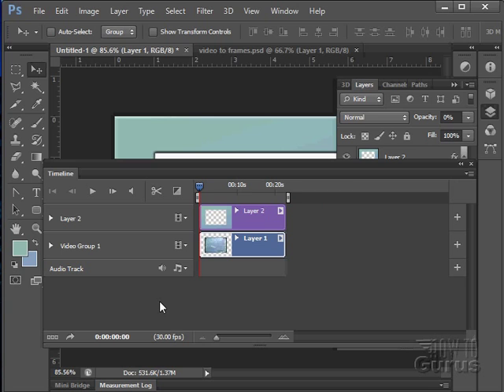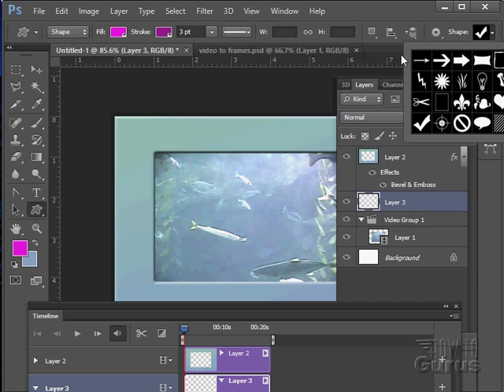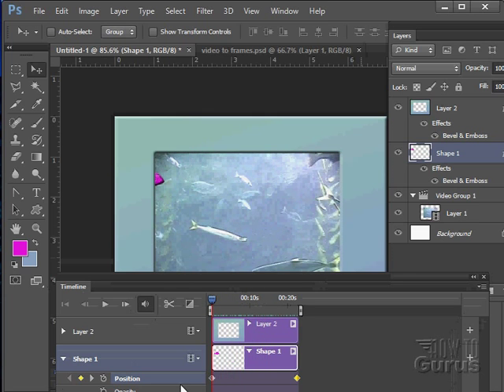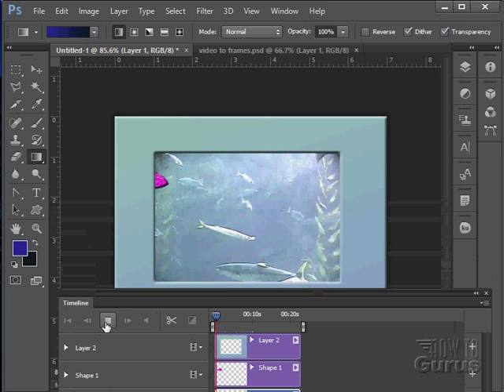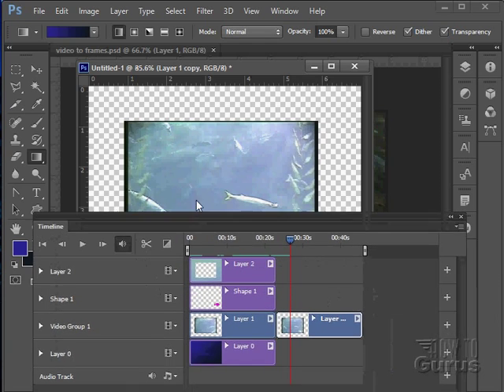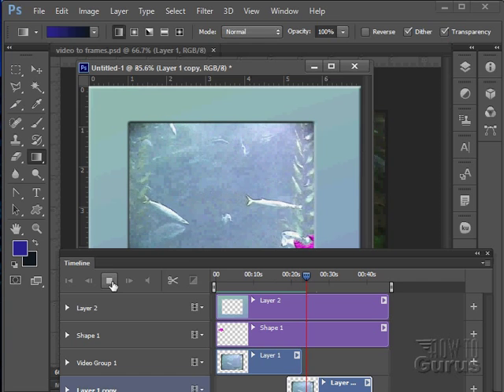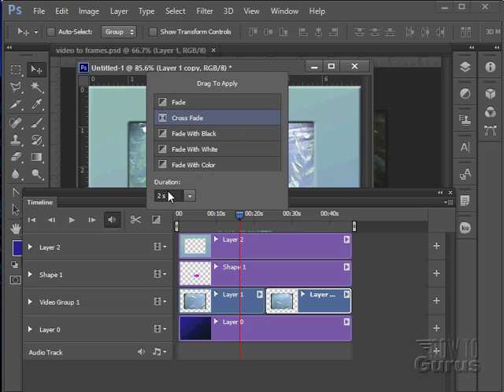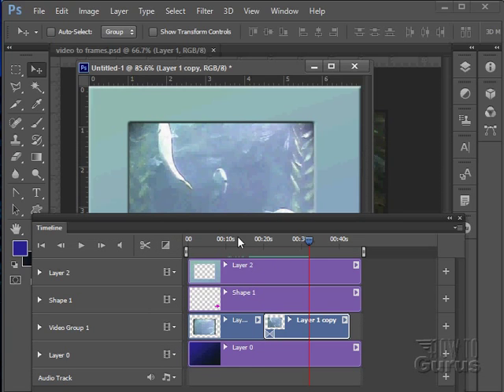How to Edit Video Animation in Adobe Photoshop - CS5 CS6 CC Video Editing Tutorial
Photoshop Edit Video Animation

Become a Photoshop CS6 Expert. Here is some of what you will learn in my training DVD set:

▪ Working with the New Photoshop CS6 Interface
▪ How to professional images from scratch or existing image
▪ How to work with the new Type Menu and features
▪ Using the New Vector Layers and Tools
▪ Using the new tools and filters like the Content Aware Move Tool